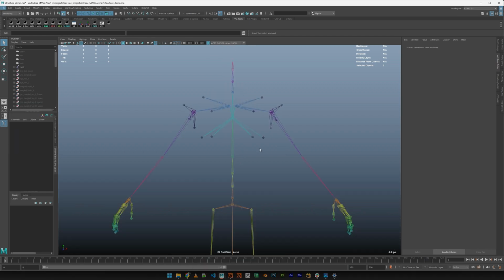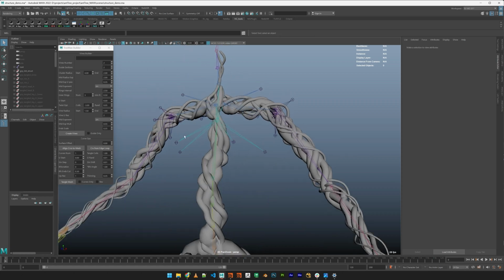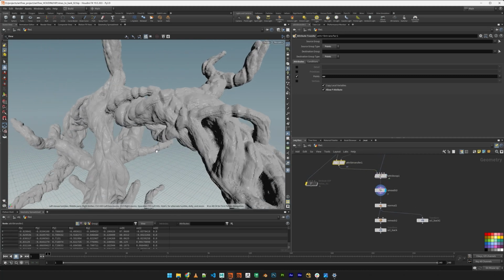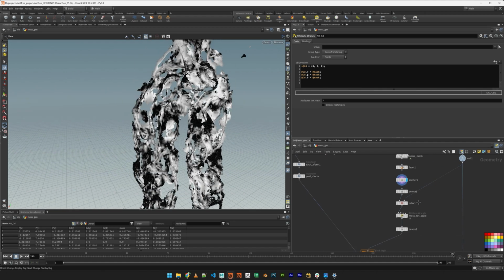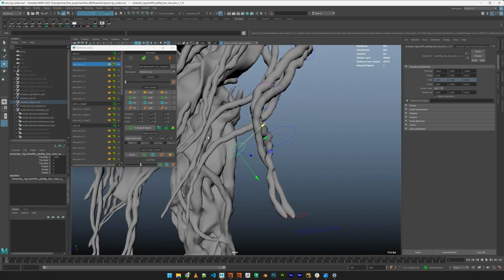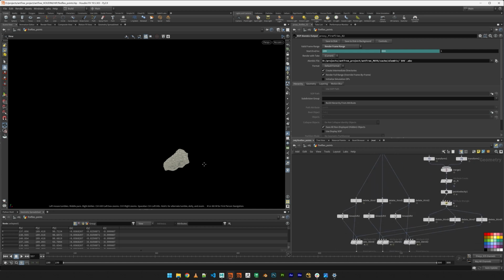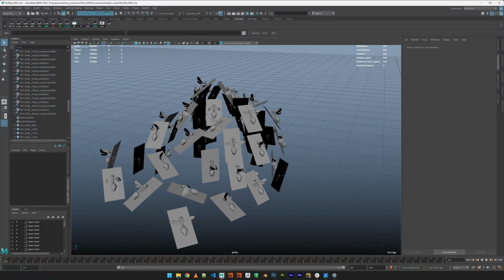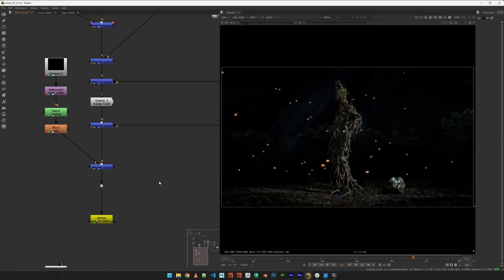Almost Groot. Kinda Ent. Project breakdown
This is a breakdown video of how I made the short animated clip of an ent character. It's not a tutorial, but rather a demonstration of my workflow and some custom Python tools that I've developed to speed up my process.